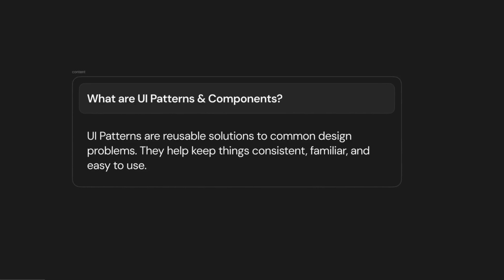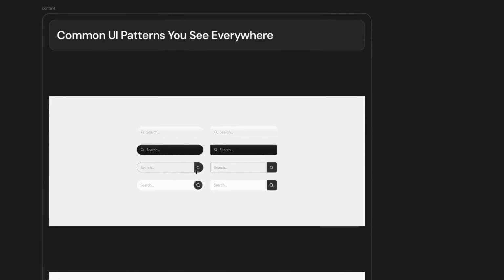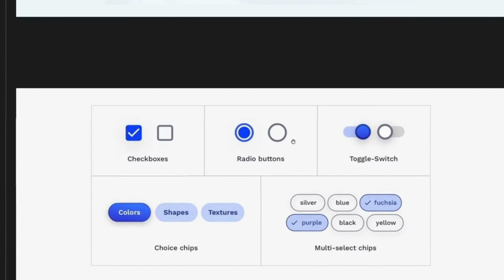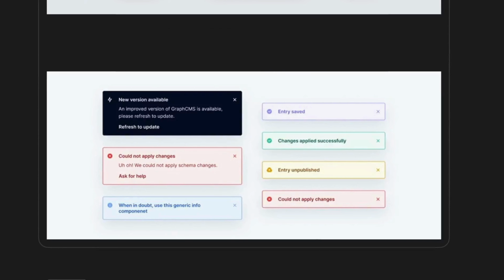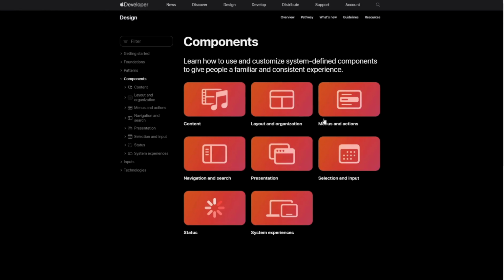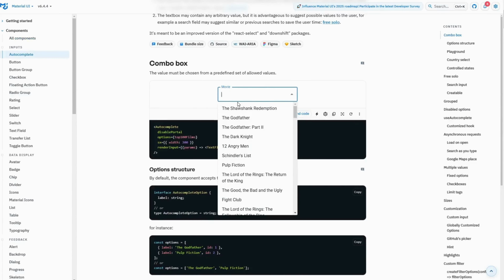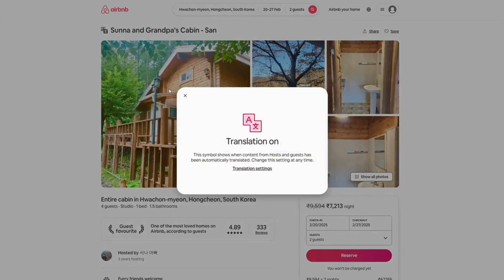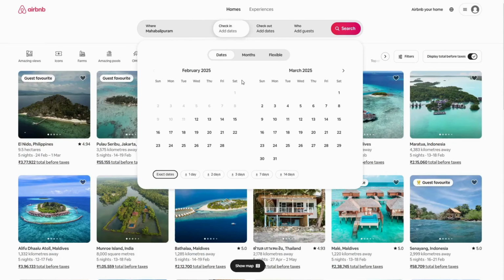UI Design Patterns & Figma Components Explained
🎨 Welcome to Day of Figma! 🚀
Users don't read your interface — they recognize it. In this video, I break down the most common UI patterns (navigation, cards, modals, forms, and more), the difference between a pattern and a component, and how to build reusable components in Figma.

This follows my Wireframing video — once your structure is set, patterns and components are what actually fill it: [link to Wireframing]

⏱️ Timestamps
0:00 Intro
0:45 What is a UI Pattern?
1:45 Common Patterns Tour
5:30 Components vs. Patterns
6:00 Real Example (Figma Components)
8:30 Common Mistakes
10:30 Recap

📌 What you'll learn:
- What UI patterns are and why familiarity beats originality
- A quick tour of the most common patterns every designer uses
- The difference between a pattern and a Figma component
- How to build a reusable component with variants
- Mistakes that make your UI inconsistent across screens

[Link to "Wireframing"]
[Link to "Typography"]